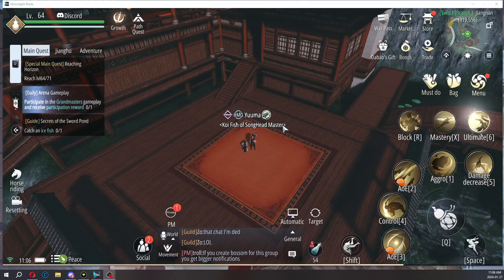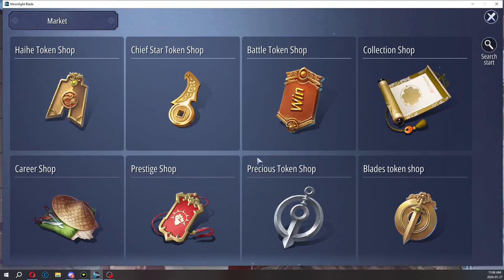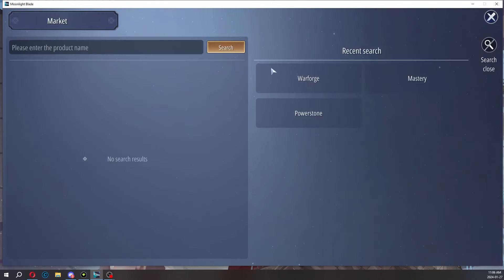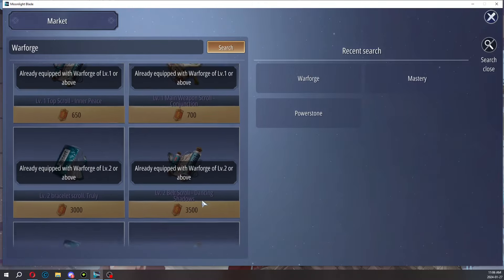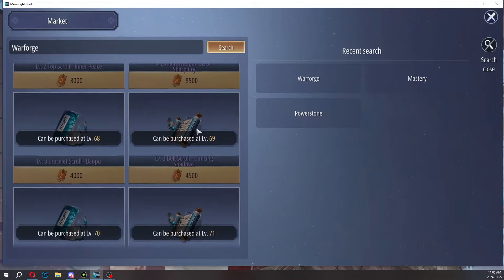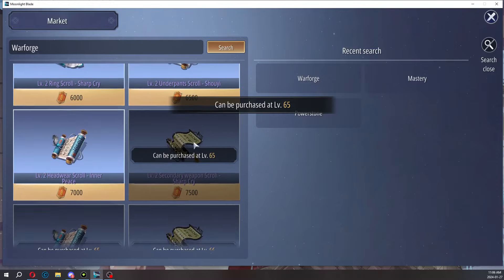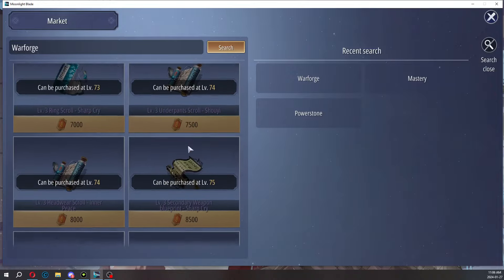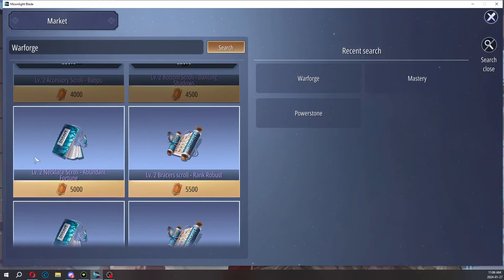Moonlight Blade Mobile - How to get Lvl 2 & 3 Warforges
Hey Yuuma here, no need to farm skystar now!
Here is a guide to find the hidden warforges as it's currently not shown in the current patch.